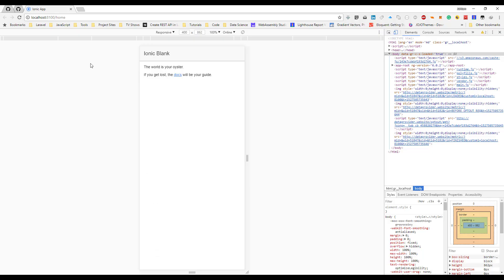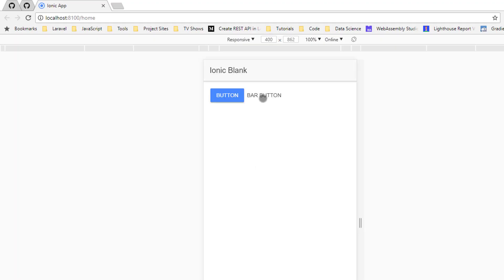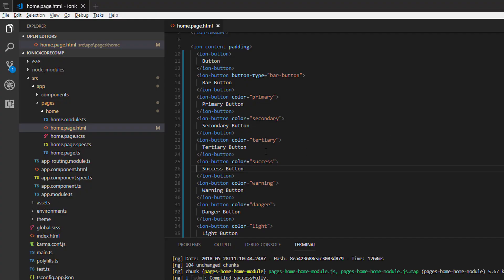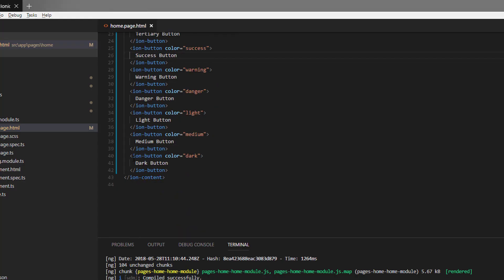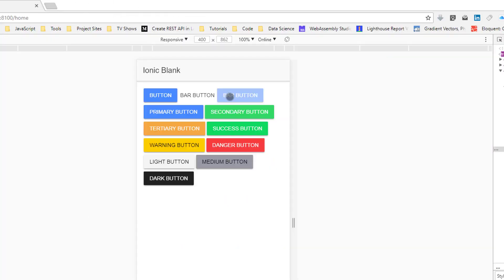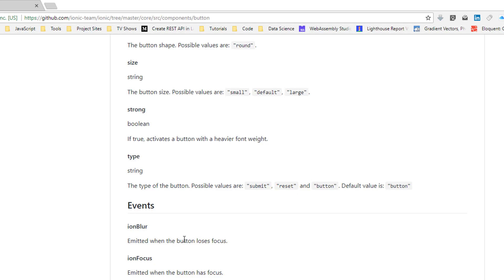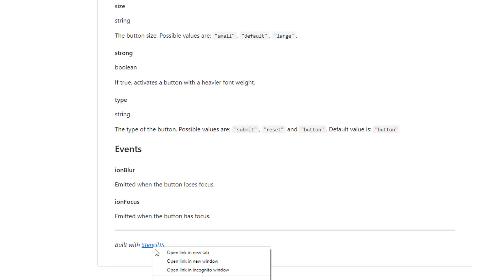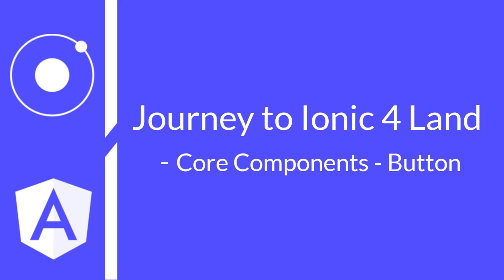#5 - Journey to Ionic 4 Land Core Components - Button